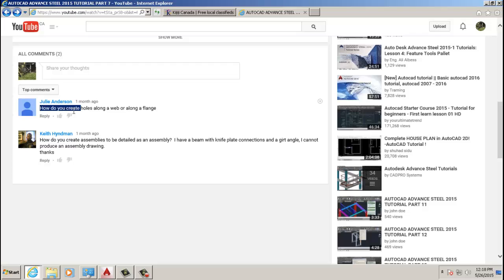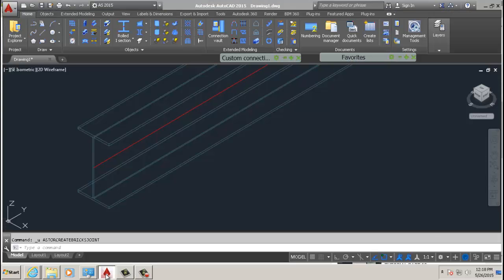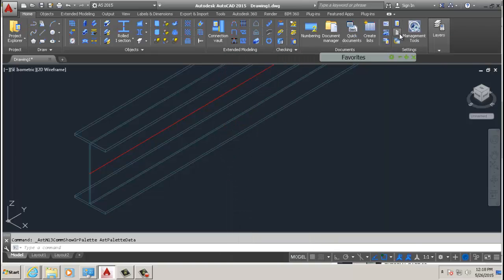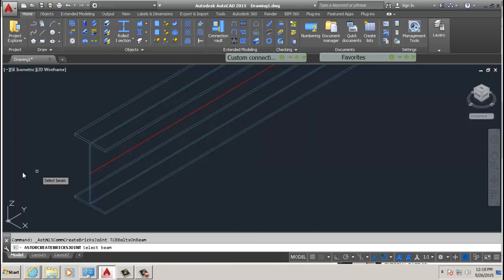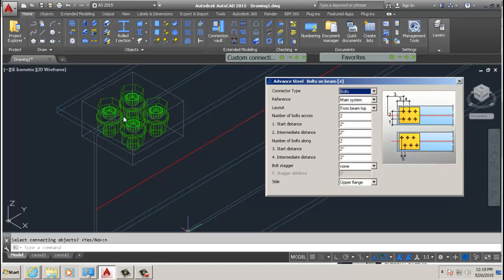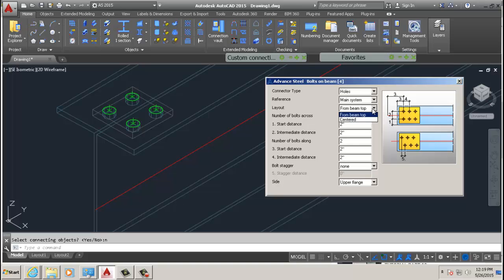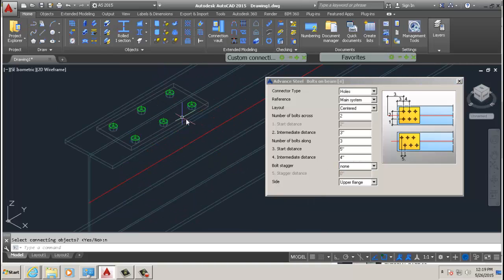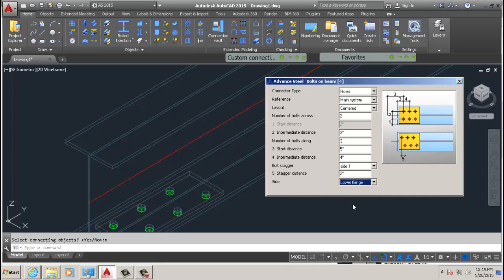AUTOCAD ADVANCE STEEL 2015 TUTORIAL (response 2 holes in beams)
THANKS R.C.S.

thanks